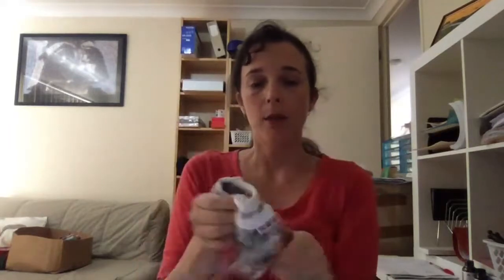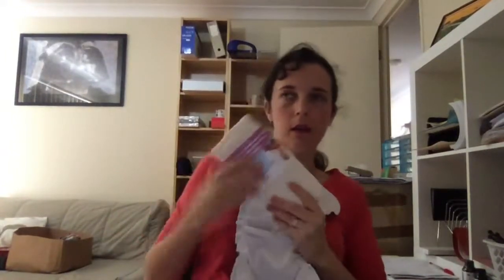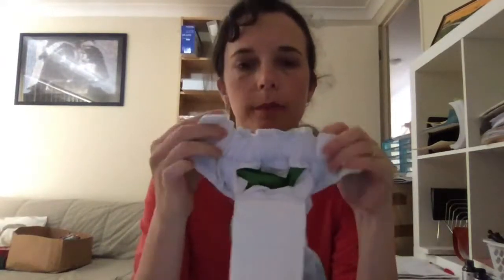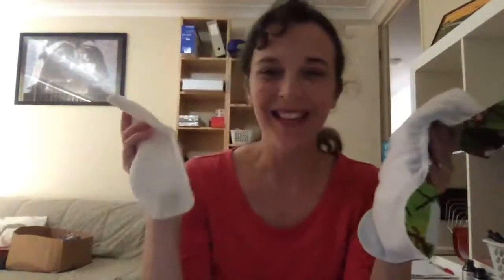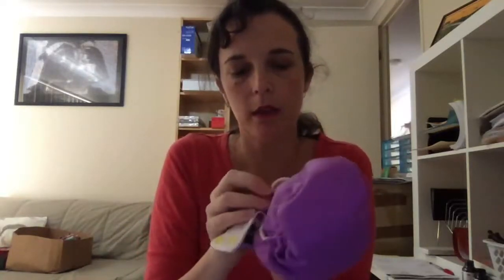Newborn Cloth Nappy Trial Pack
Join the Cloth Nappy Doctor as she takes you through the brands, styles and materials included. The Trial Pack is designed to allow you to experience cloth nappies from day one and find the style and materials that best suit you and baby.

Brands included: Bummis, Funky Fluff, AppleCheeks, Baby Beehinds, Grovia, Lil Joey by Rumparooz and Imagine.